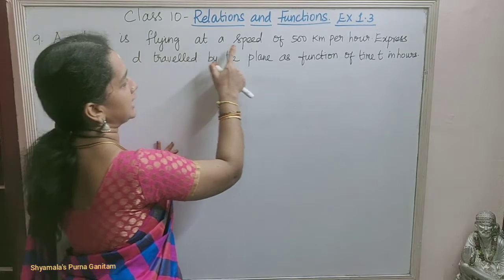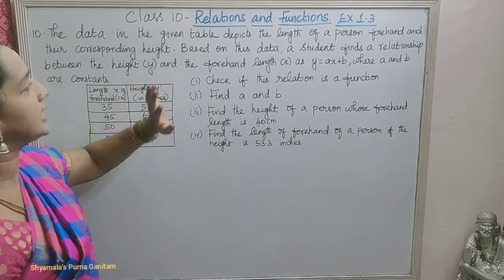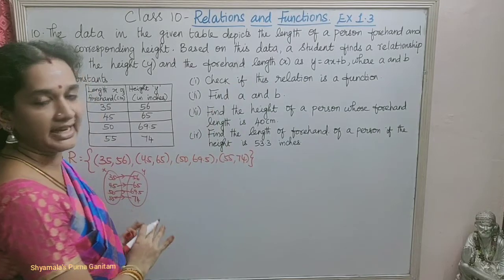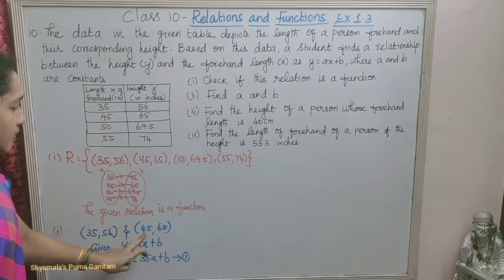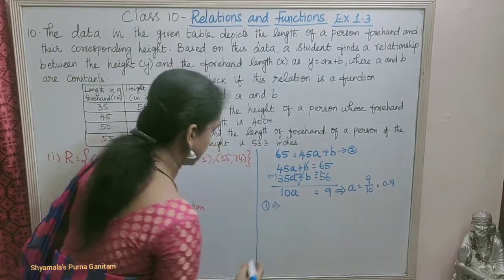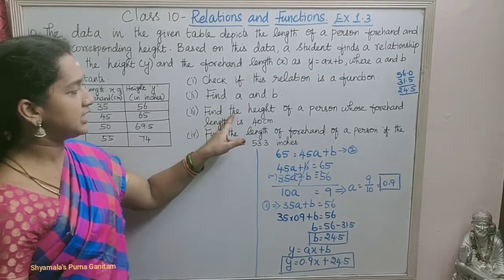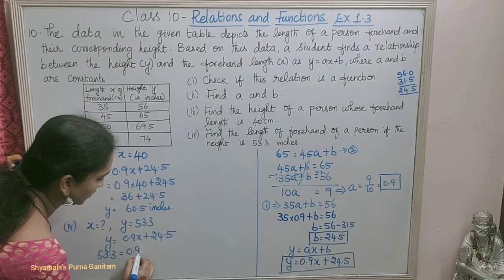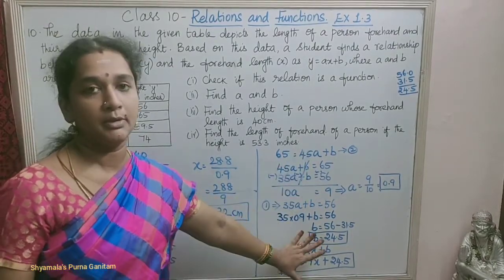Matric / TN State Class - 10 Relations & Functions Ex - 1.3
Sum number 9 and 10.